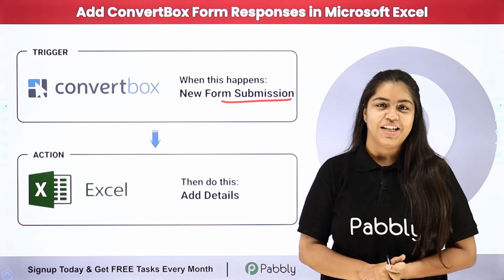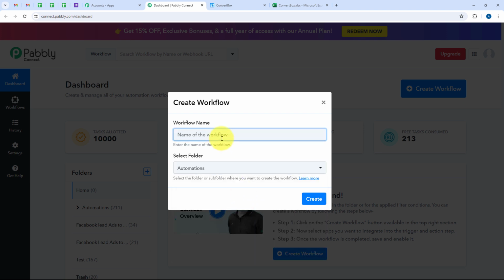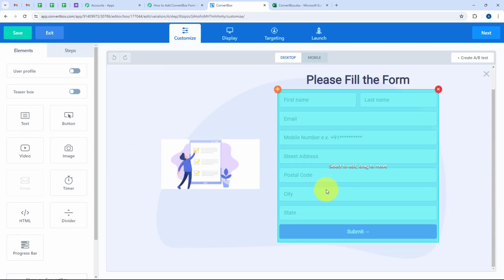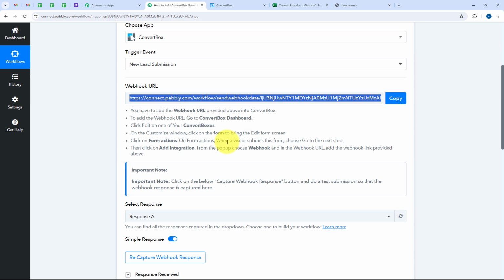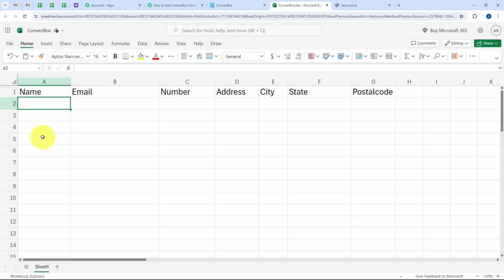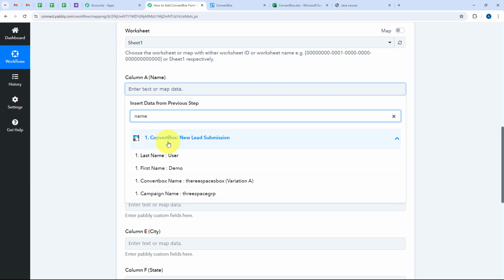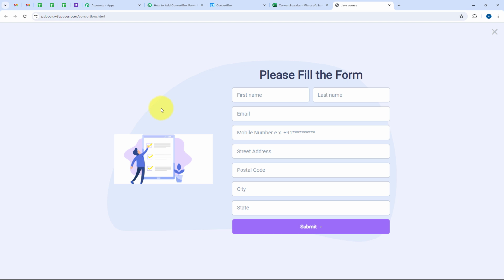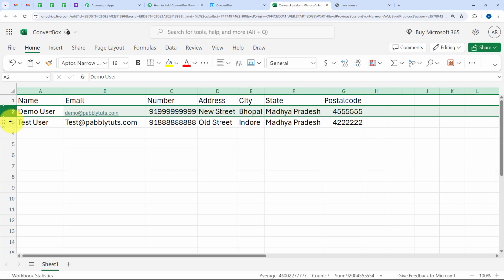How to Add ConvertBox Form Responses in Microsoft Excel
In this tutorial, we'll guide you through the process of adding ConvertBox form responses to Microsoft Excel using Pabbly Connect. By integrating ConvertBox with Microsoft Excel through Pabbly Connect, you can automate the process of capturing and storing form responses in a structured format. Follow our step-by-step instructions to set up this integration efficiently, ensuring that every ConvertBox form submission is automatically added to your Microsoft Excel spreadsheet for easy tracking and analysis.

1. Automation: Pabbly Connect offers automation capabilities that can help you automate mundane and repetitive tasks. This allows you to save time, money and resources.

2. Integration: Pabbly Connect provides a wide range of integrations so that you can connect different web services with each other. This helps you to create smarter workflow processes and make your business more efficient.

3. Security: Pabbly Connect takes security seriously and provides an industry-standard security system to protect your data and applications.

4. Scalability: Pabbly Connect is highly scalable and allows you to easily add new applications and services to your workflow.

 5. Cost-effective: Pabbly Connect is cost-effective and provides plans for different business sizes.